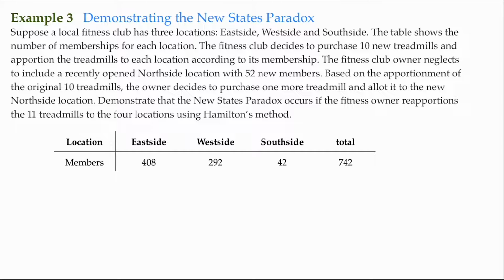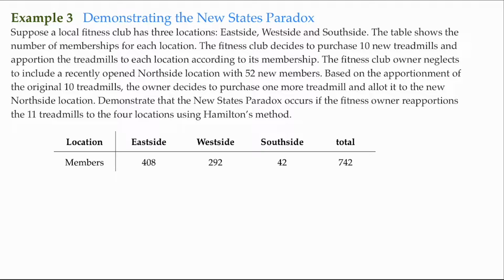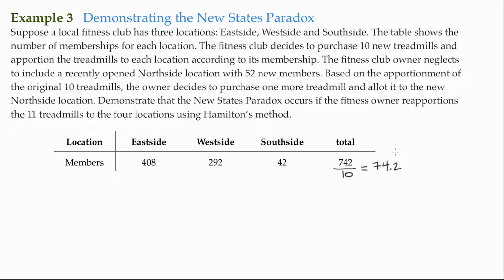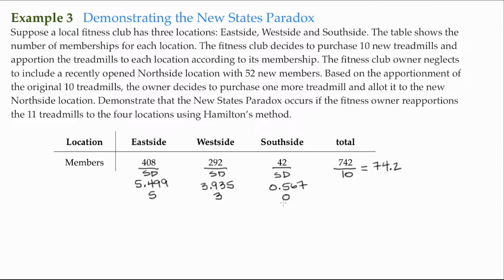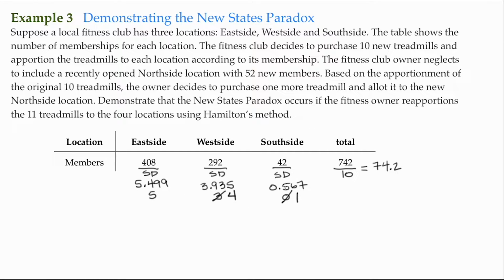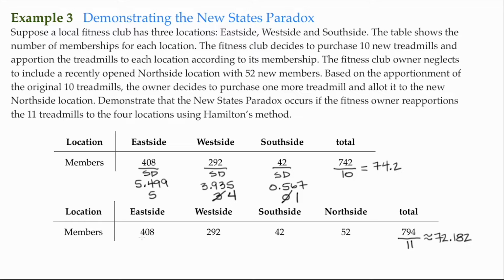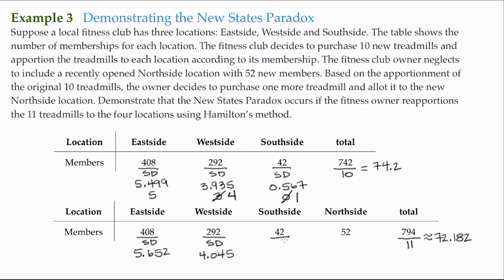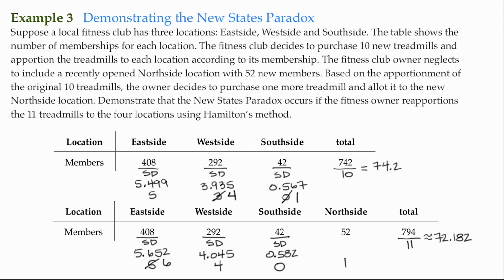11.4 Example 3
Discovering Mathematics
Chapter 11 Selecting a Winner
Section 4 Apportionment Problems
Example 3